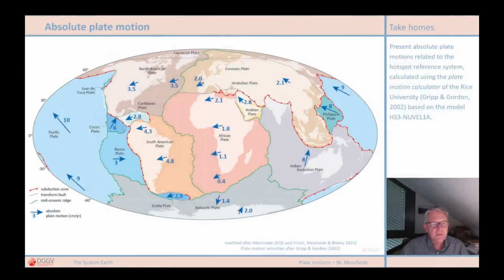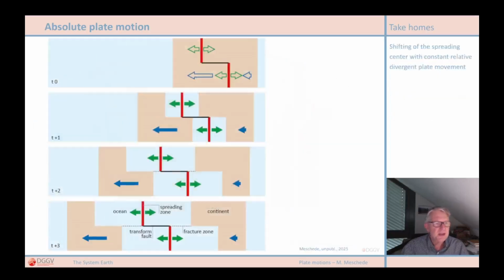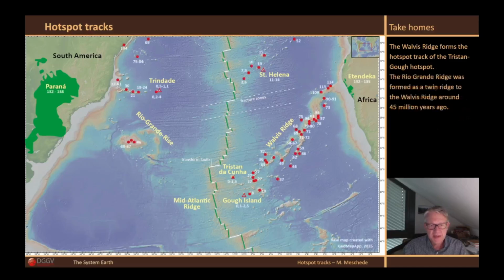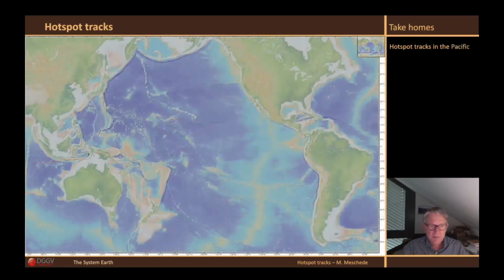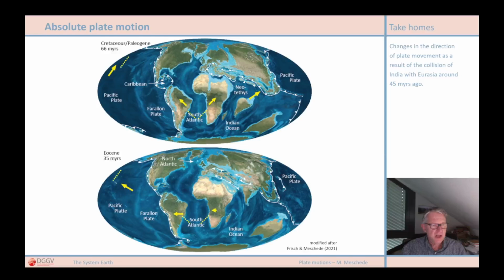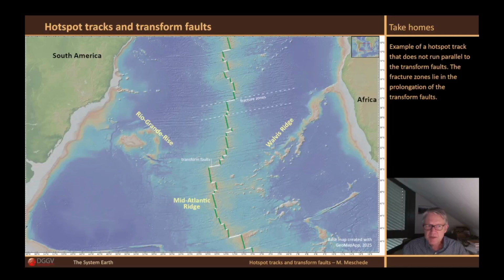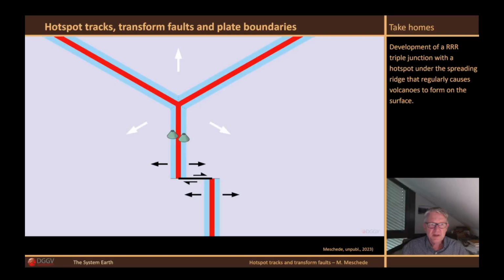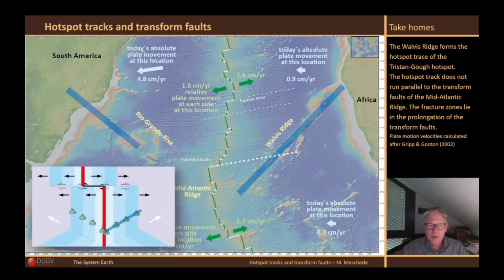Ch. 4.7: Hotspot tracks and transform faults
Description of hotspot tracks and transform faults in relation to absolute and relative plate movements.
To continue with the next chapter: (in preparation)
Previous chapter: